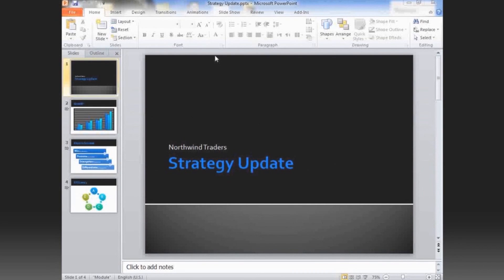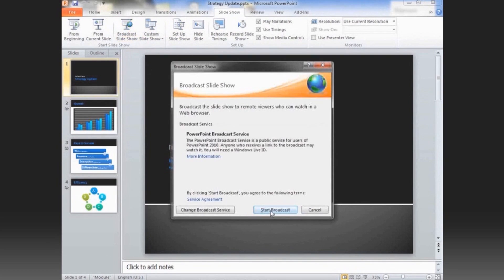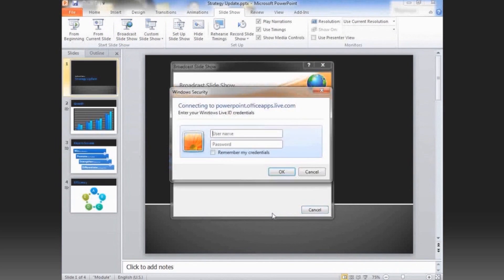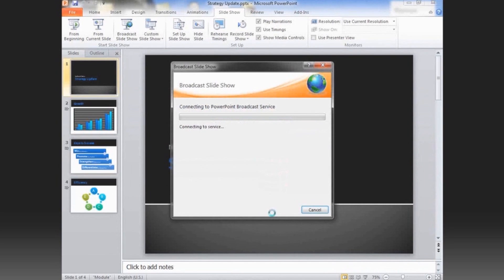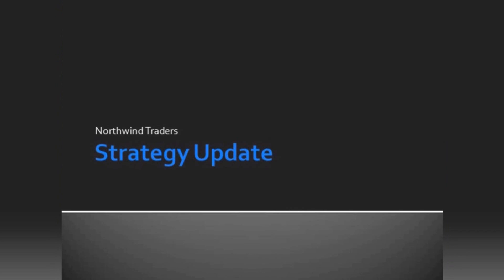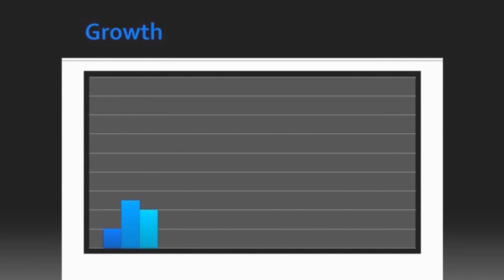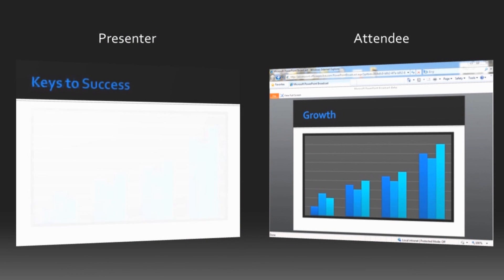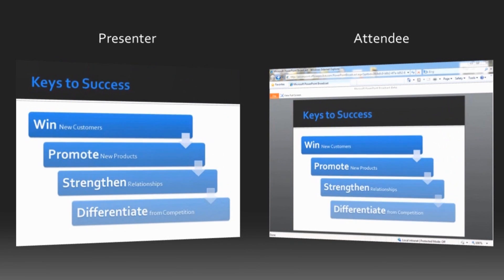PowerPoint 2010 Broadcast Slide Show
The ability to broadcast your slide show to anyone in the world via the internet is new to PowerPoint 2010.  This video captures the simplicity of the feature, showing you how to easily Broadcast your presentation from your own computer anytime, anywhere.